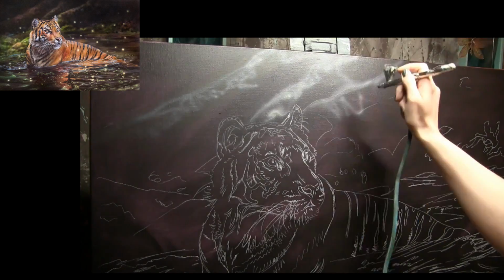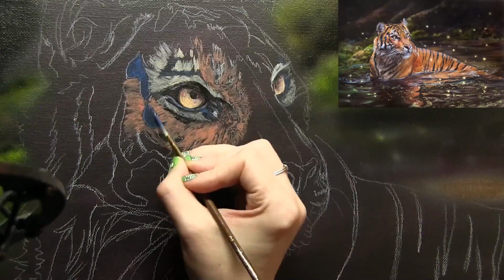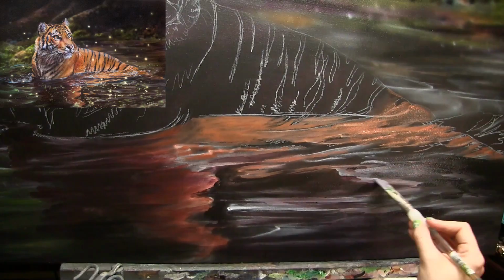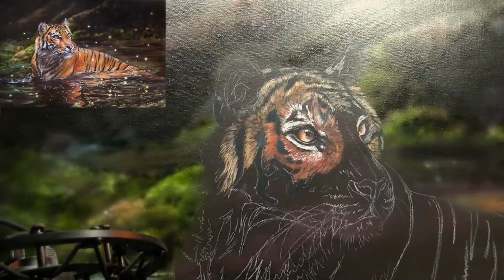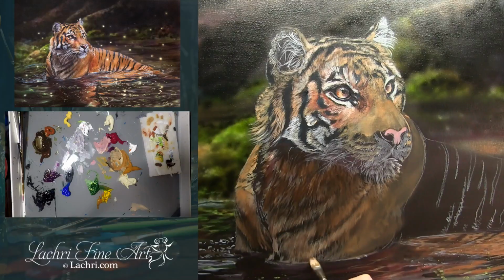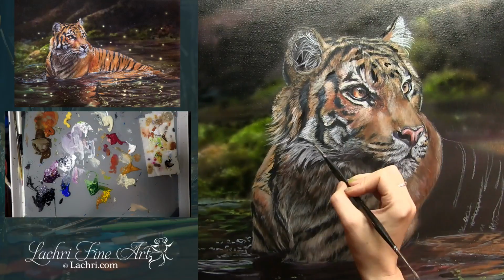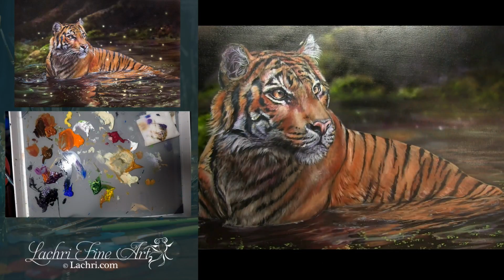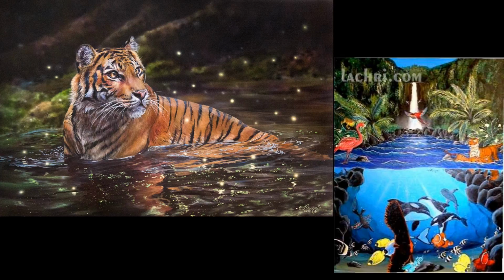Tiger and water reflection painting in Acrylics - Lachri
See how I layer my paints to create realistic water reflections and a tiger with fireflies in this acrylic and airbrushed painting! I've got painting tips for realistic fur and how to blend acrylic paints too!

★ Fredrix linen canvas 24x36 "
★ Liquitex Basics Acrylic Paints
★ Holbein Airbrush Paints
★ Golden's High Flow Acrylics (for airbrush)
★ Water Well (to clean the brushes)
★ Tracing Paper
★ Transfer Paper
★ Iwata Neo Gravity Feed Airbrush
★ Air Compressor
★ Generals White Charcoal Pencil
★ My favorite Rake Brush